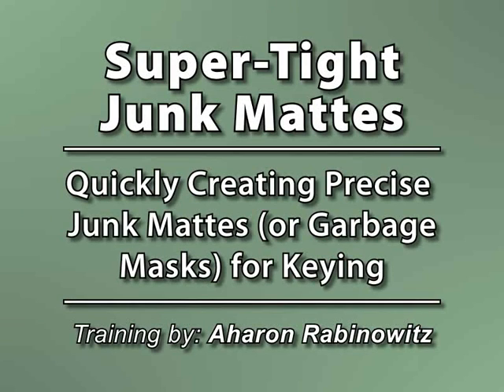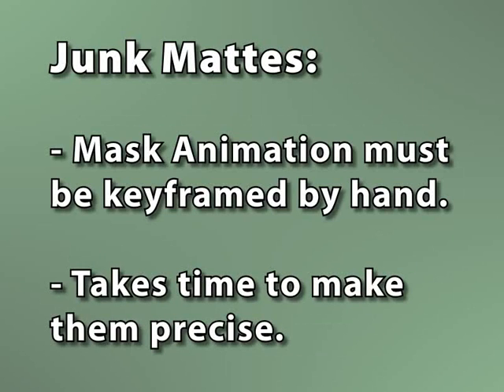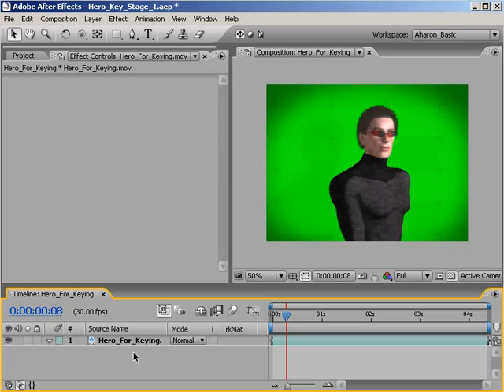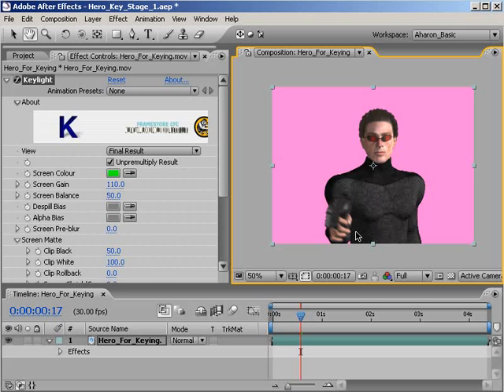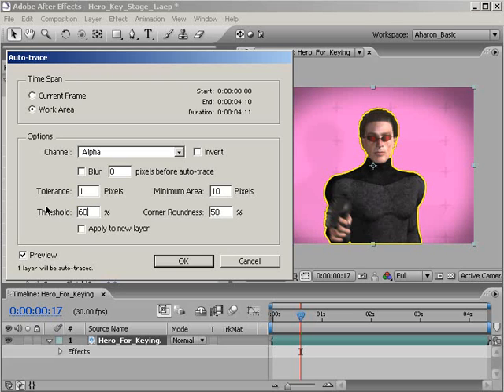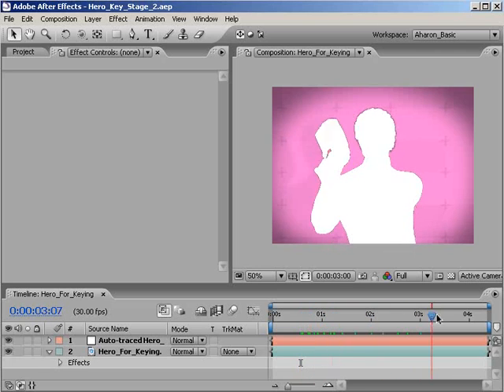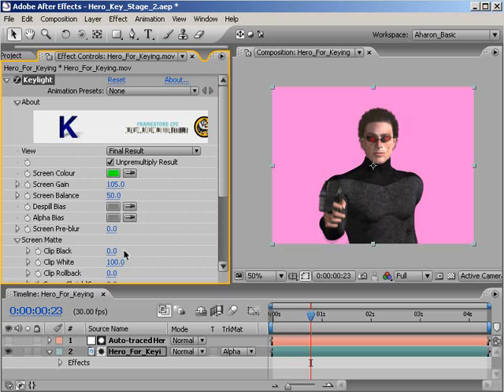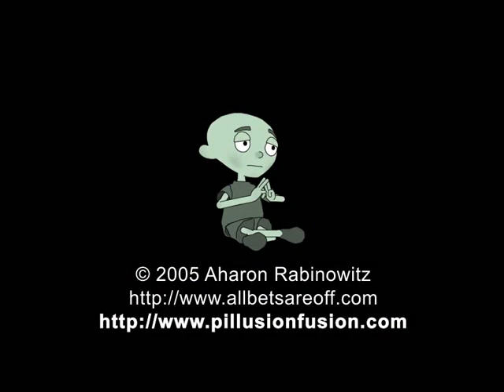Creating Super Tight Junk Mattes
In this video tutorial, Creative Cow Leader Aharon Rabinowitz shares a method of quickly and automatically creating extremely precise junk mattes/gargabe masks for use in the keying process.